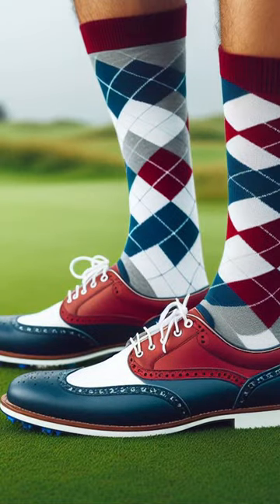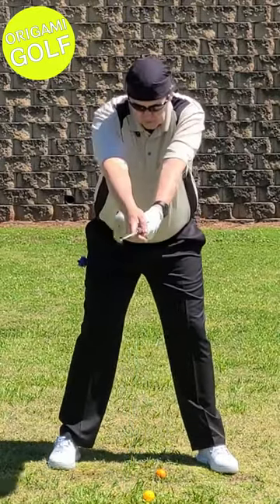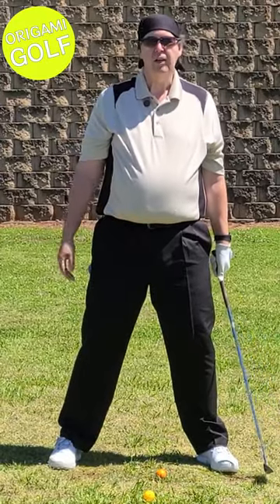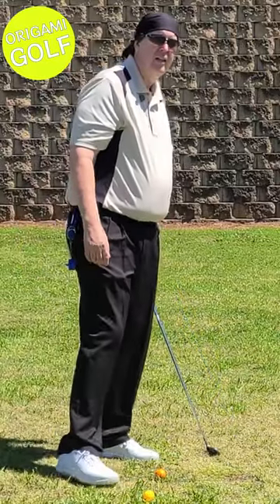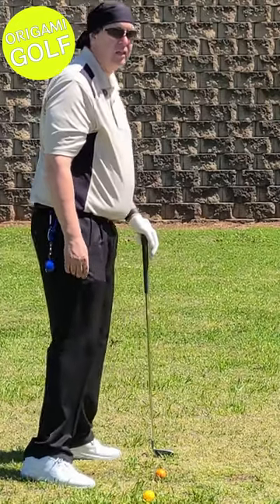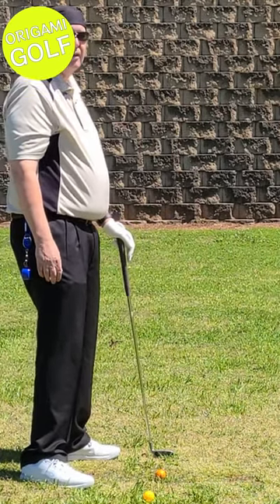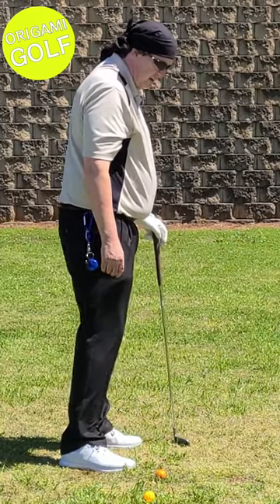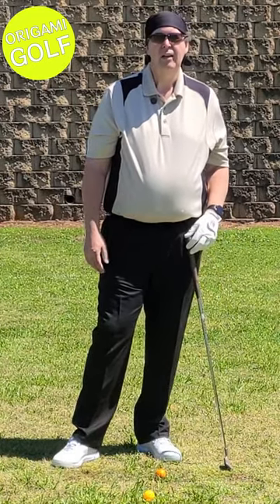Full Video: Lift Your Toes Off The Ground At Address ep35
Title: Improve Your Golf Stance: The Flat-Footed Approach

Description:
Are you looking to enhance your golf stance and take your game to the next level? In this insightful video, we challenge a common misconception in golf and advocate for the benefits of playing with flat feet rather than on the balls of your feet.

Many golfers believe that playing on the balls of their feet offers better balance and control, but in reality, lifting your toes off the ground can lead to instability and hinder your ability to execute a smooth, consistent swing. Instead, we recommend adopting a flat-footed approach to optimize your stance and improve your performance on the course.

Join us as we explore the mechanics of the golf stance, explaining why playing with flat feet provides a more stable foundation and allows for better weight transfer and rotational movement throughout the swing.

Whether you're a beginner looking to establish a solid foundation or an experienced player seeking to refine your technique, mastering the art of playing with flat feet can help you achieve greater consistency and confidence in your game.

Watch now to discover the benefits of playing with flat feet and learn how to incorporate this technique into your setup for improved balance, power, and precision. Let's tee off on the journey to better golf together!